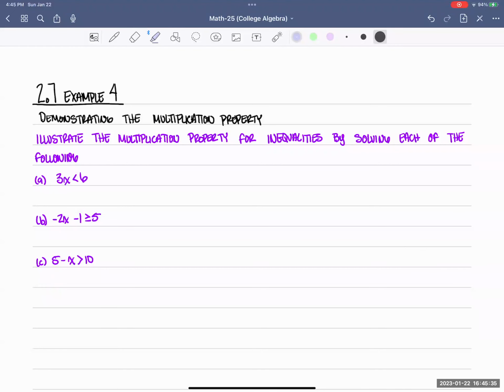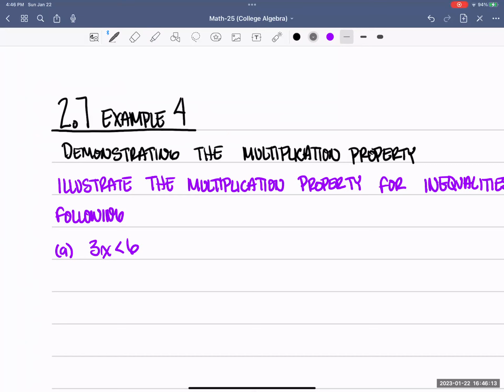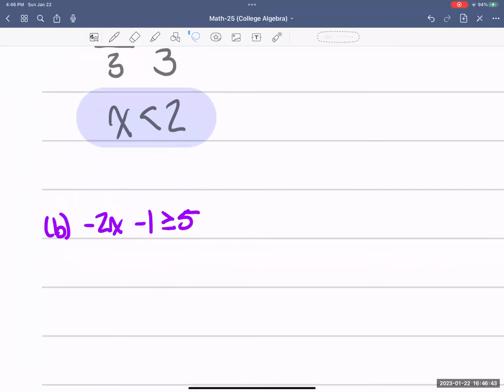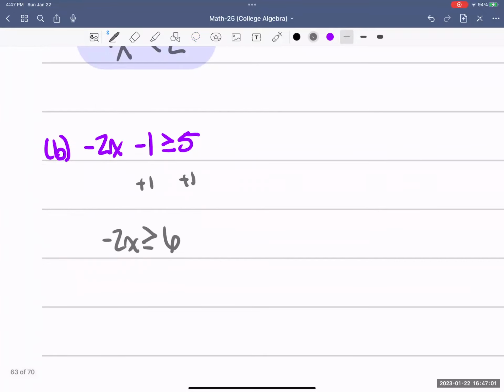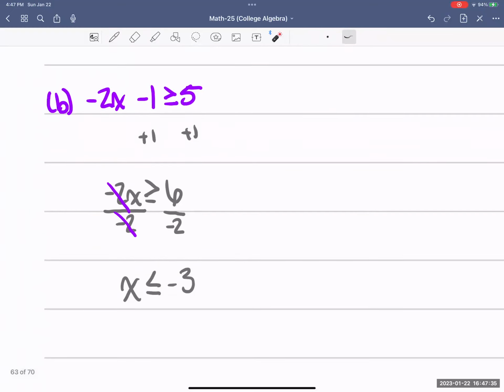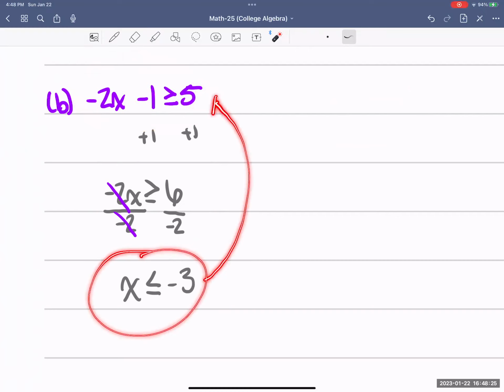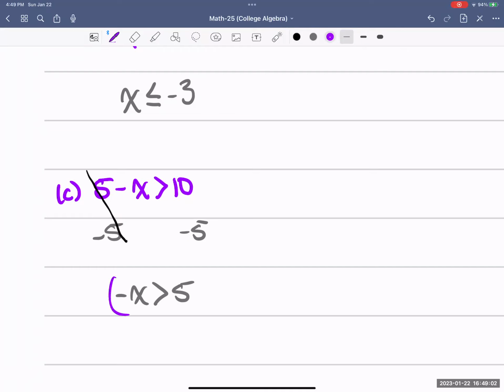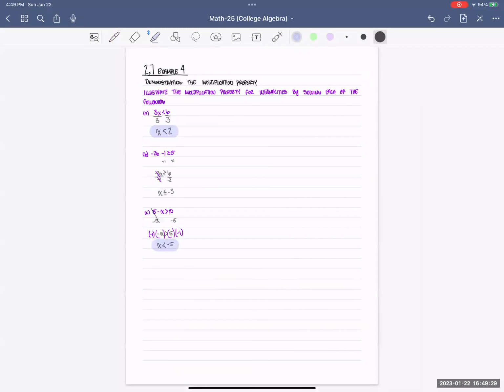Chapter 2 Section 7 Example 4